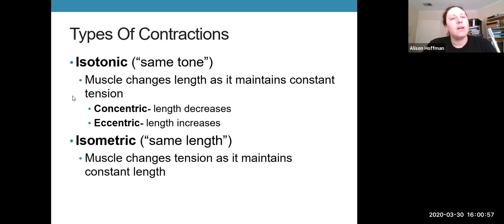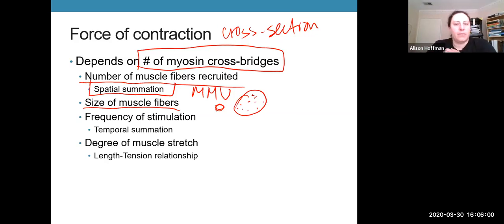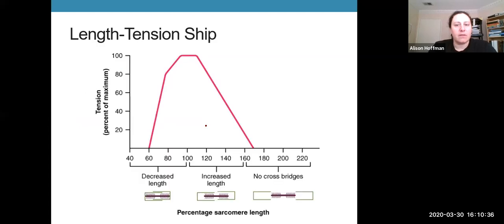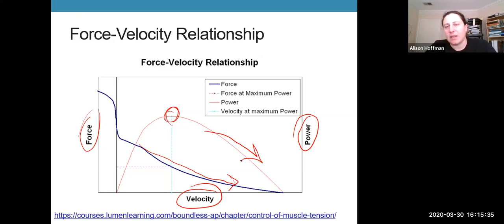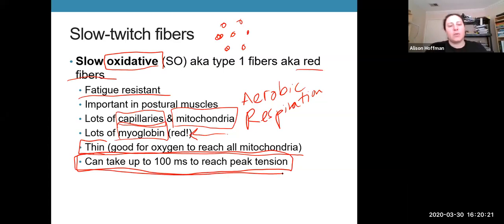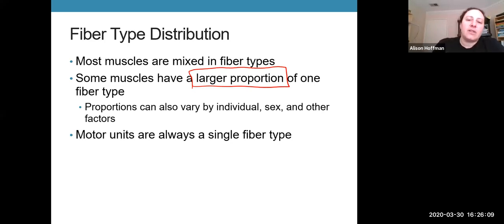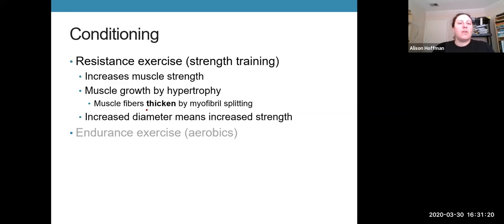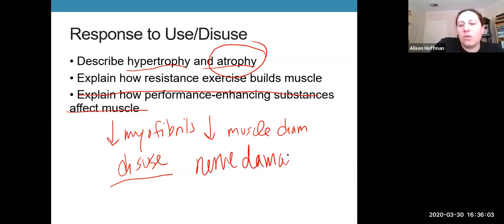Bio250 Lec 3 30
Muscle Lecture